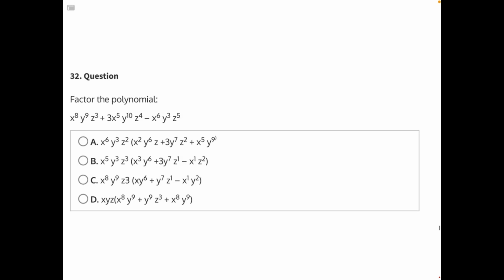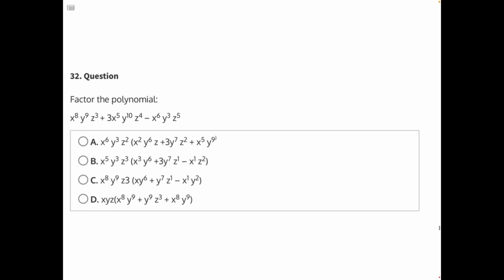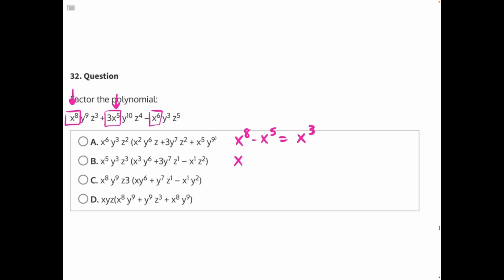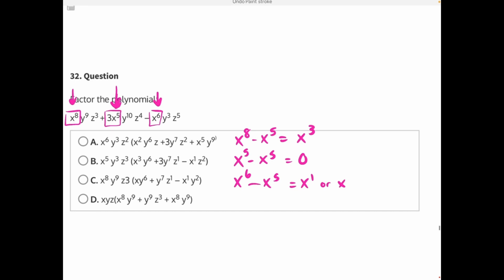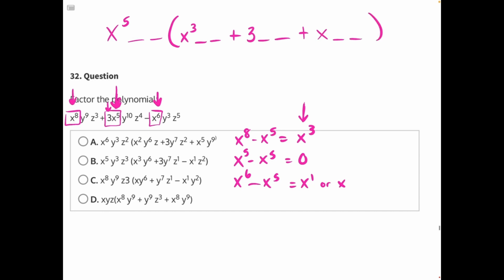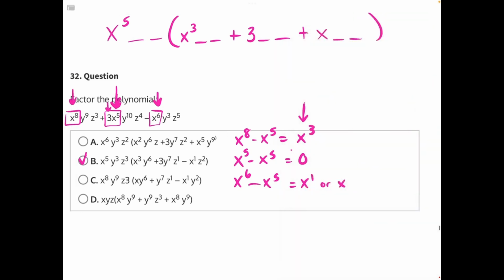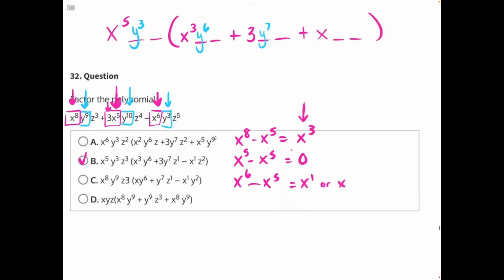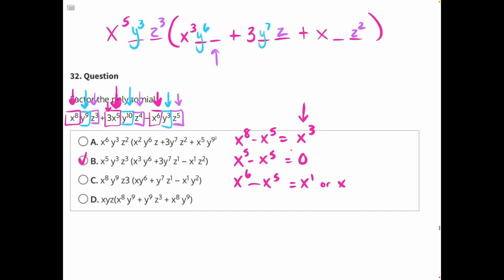Test Level Math Problems 3 Solutions